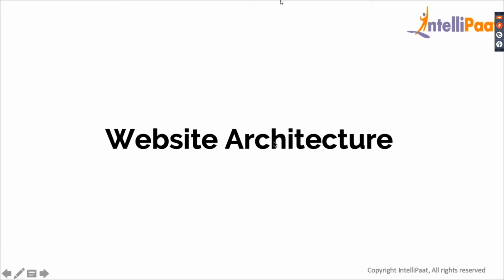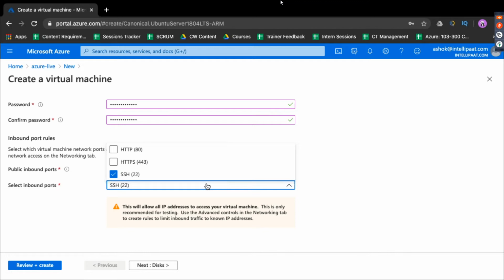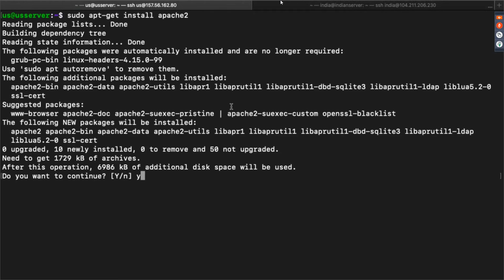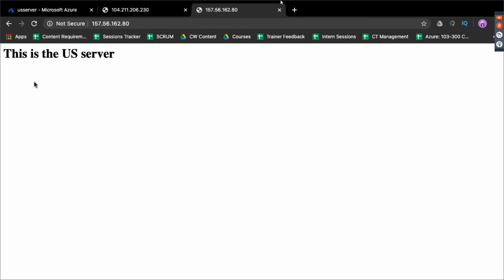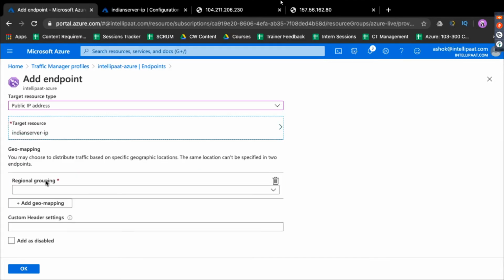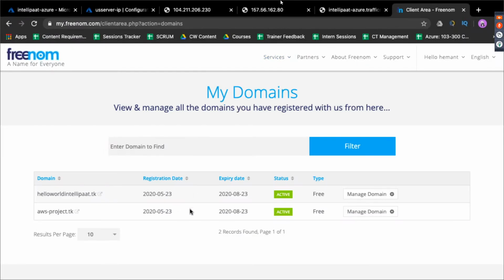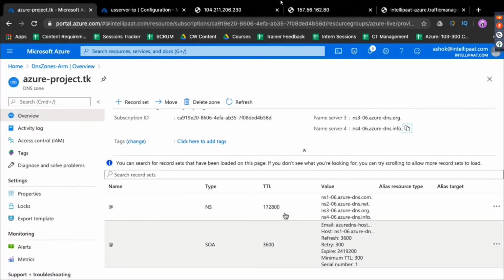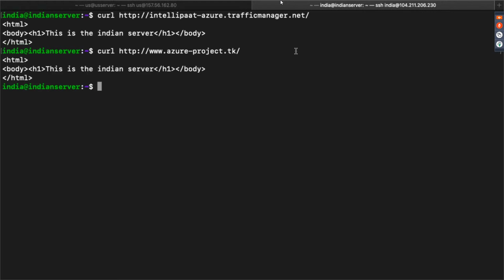Learning Azure - 3 | Deploying End to End Website on Azure | Intellipaat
Intellipaat Edge
1. 24*7 Life time Access & Support
2. Flexible Class Schedule
3. Job Assistance
4. Mentors with +14 yrs
5. Industry Oriented Course ware
6. Life time free Course Upgrade

If you want to learn Azure to become Solutions architects & programmers looking to build SaaS, PaaS and IaaS applications then this Intellipaat windows azure certification is for you. The Intellipaat Azure video is your first step to learn Azure. Since this Microsoft Azure certification video can be taken by anybody, so if you are a Network and Systems administrators or Graduates and professionals looking to upgrade the skills to cloud technologies or Storage and security admins, Virtualization & network engineers then you can also watch this Azure certification video.